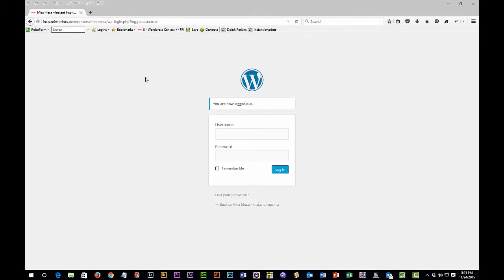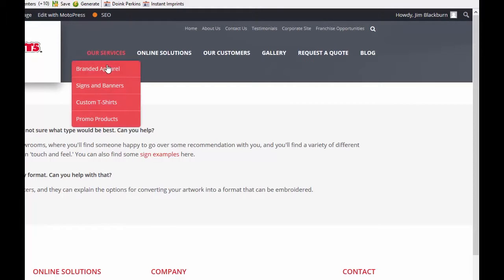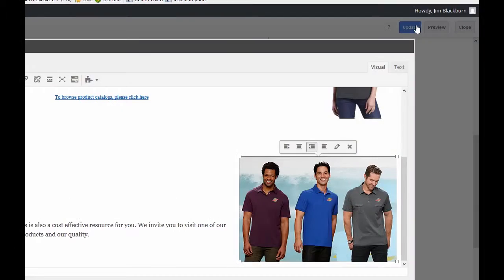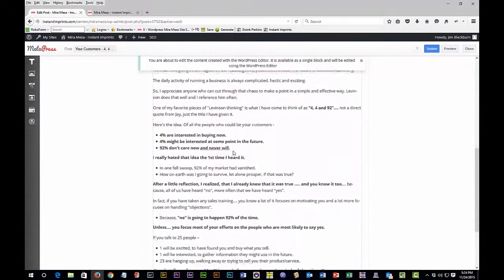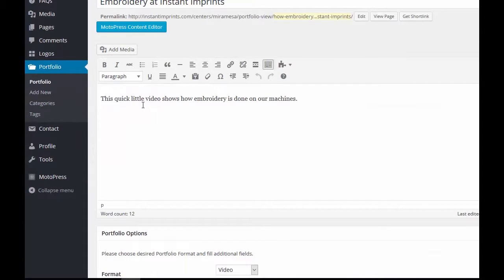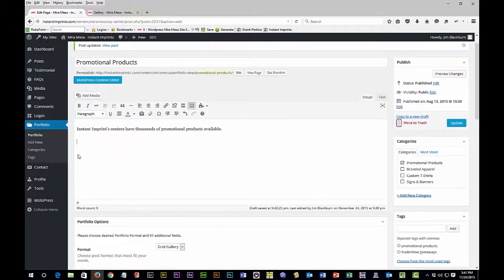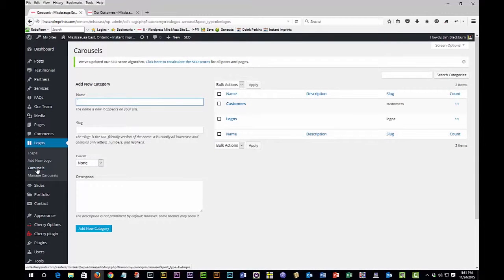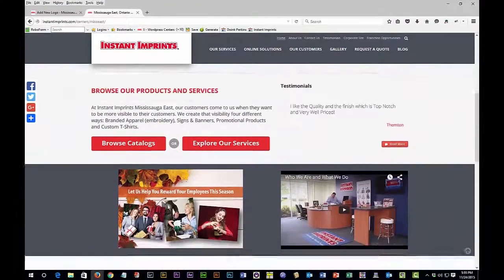II Website Backend Overview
Here's a general tutorial on the backend of your website.